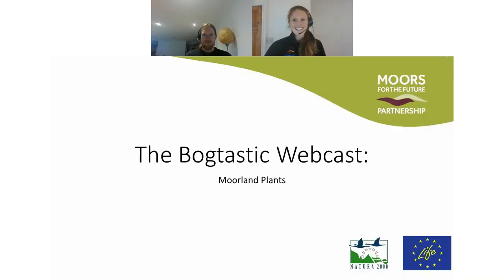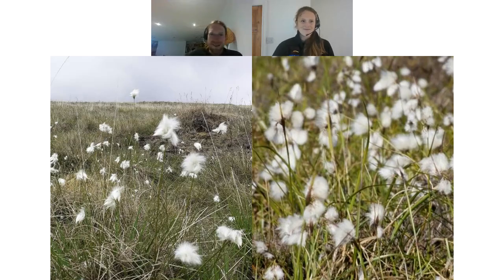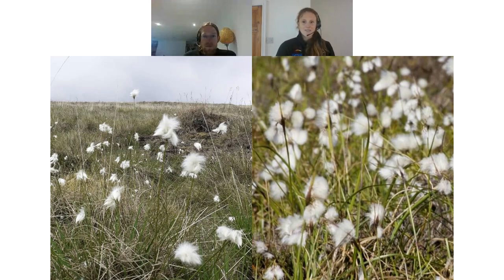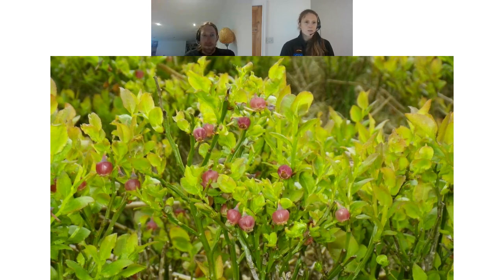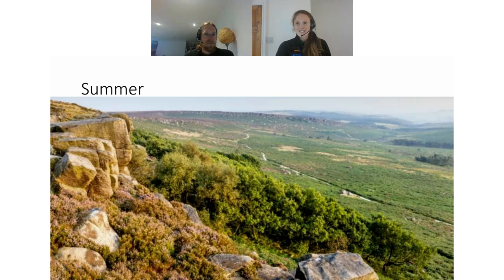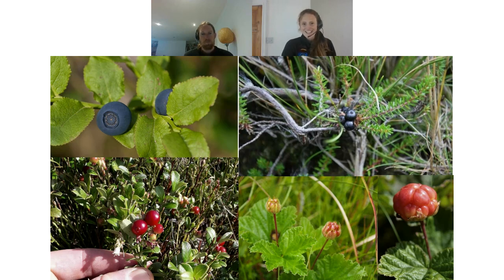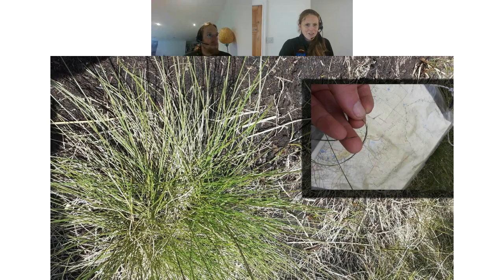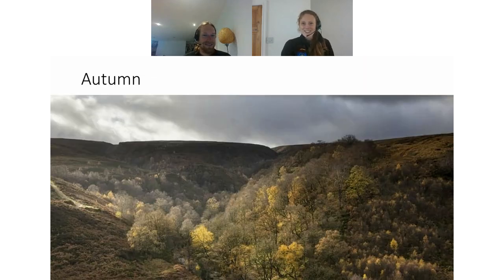The Bogtastic Webcast: Moorland Plants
Conservation Works Officer, Chris Pembroke, talks about a selection of his favourite moorland plants - and the best time to see them in all their glory!